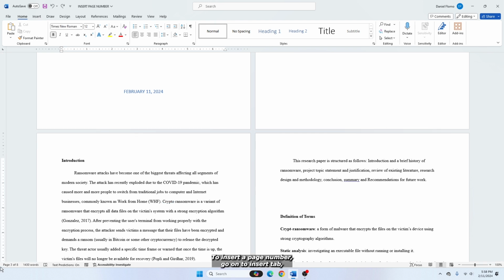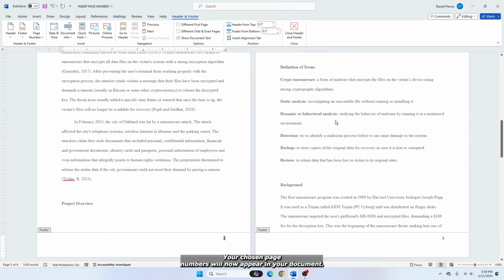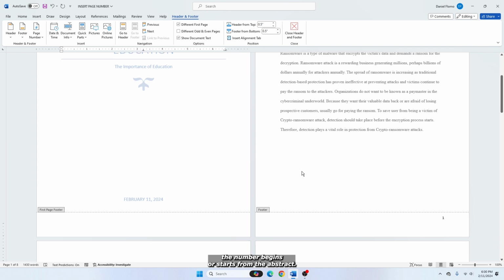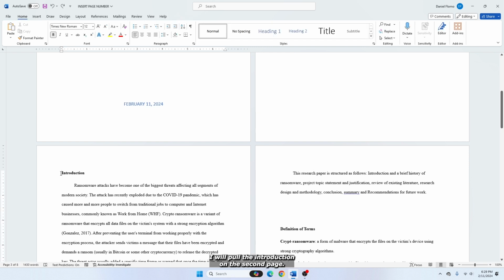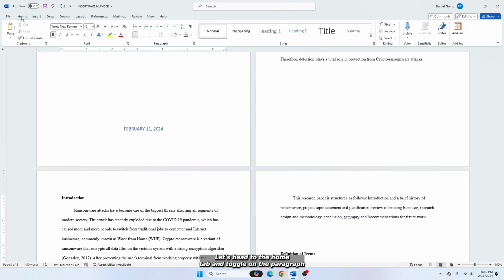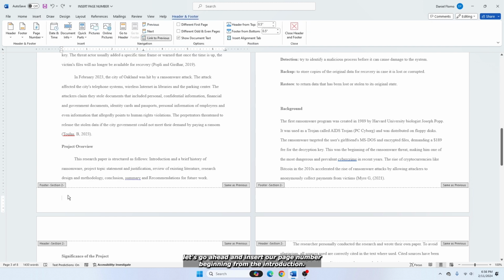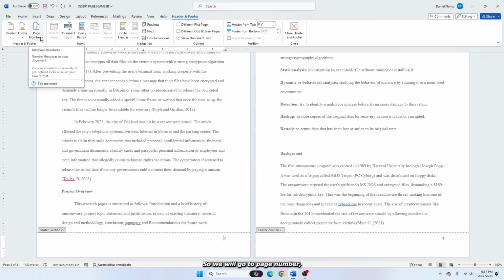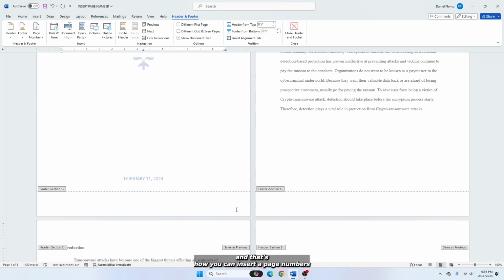Insert Page Numbers Starting at Any Page in Word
In this video, I want to show you how you can add page numbers from specific page of your word document. Inserting page numbers in different sections of a  word document can be a bit more complex than simply adding them throughout.  In this comprehensive step-by-step tutorial, I will guide you through the process, ensuring a seamless experience. Whether you need to number your pages from a particular section or want to exclude the cover page, our detailed instructions will help you achieve the desired result

⌚Timestamps
  0:00 Intro
  0:15 Insert a Page number
  3:30 Wrap up